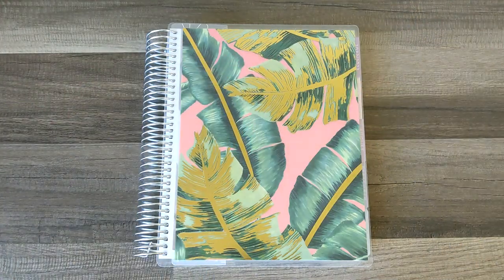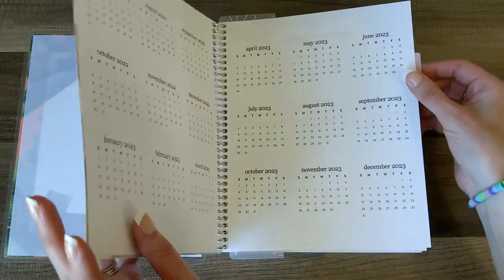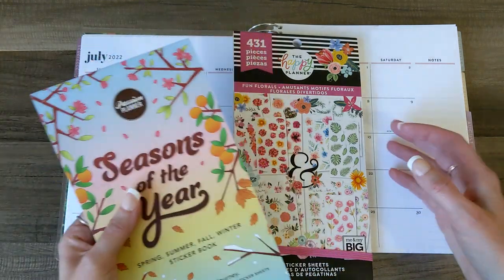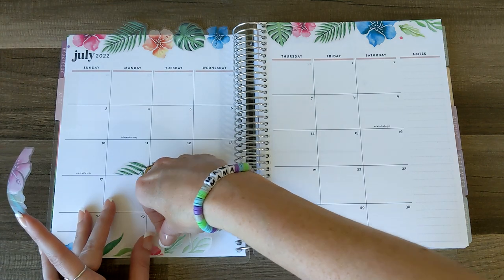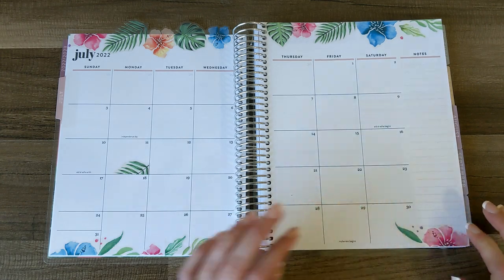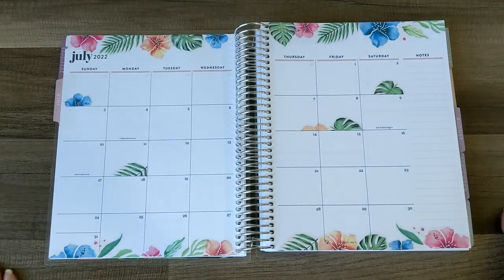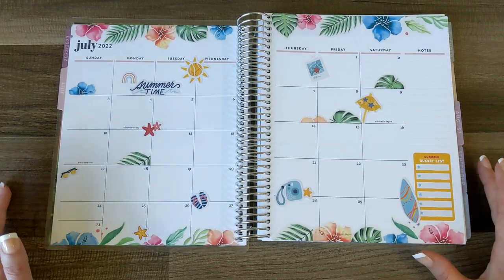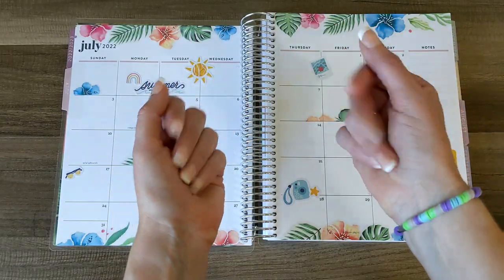PLANNER SET-UP FOR JULY // Erin Condren Life Planner // Plan With Me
Catch up with me on Instagram @ohreallyalana

Planner Supplies + Planner Favorites

My name is Alana. I am a wife to an amazing husband, homeschool mama to two awesome boys, writer of magical stories, Happy Planner Squad alum, goal getter and content creator!